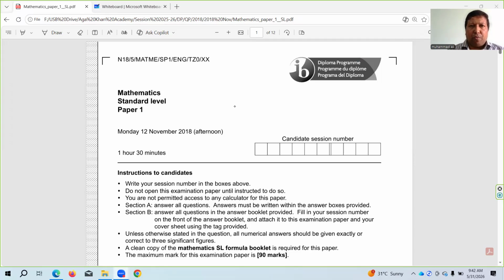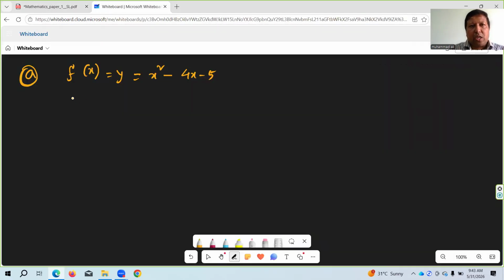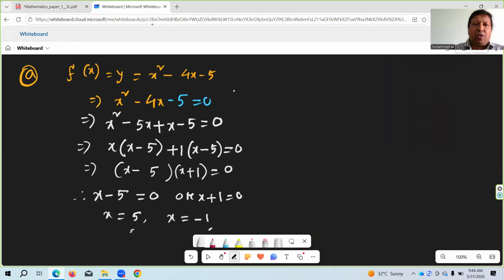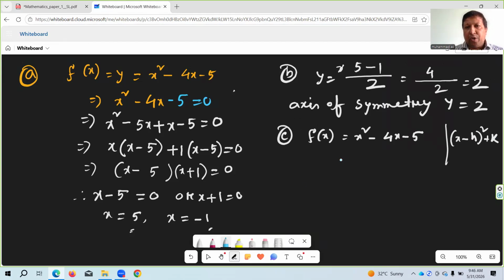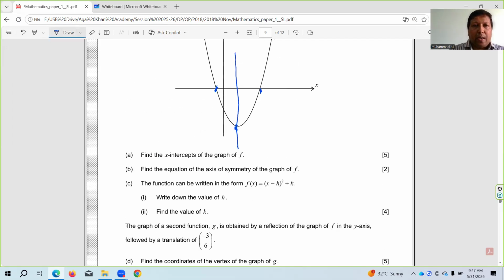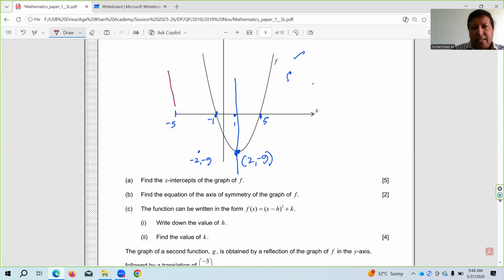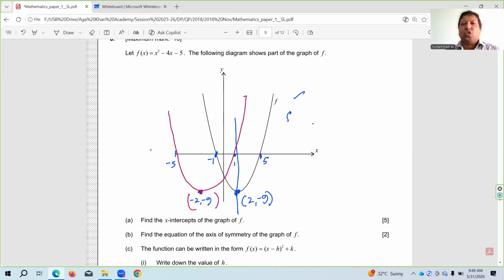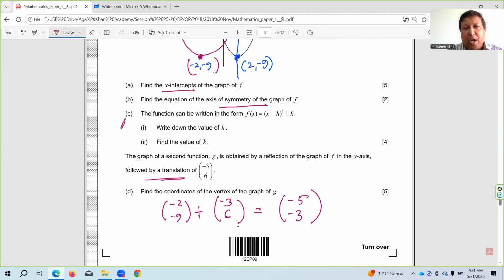DP1 AA SL |N 2018 |P1 |Q8